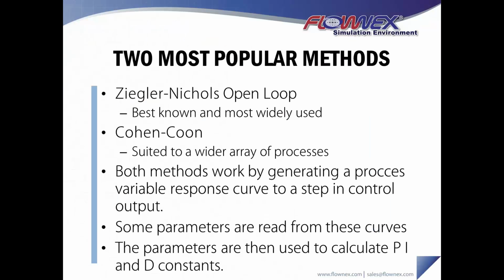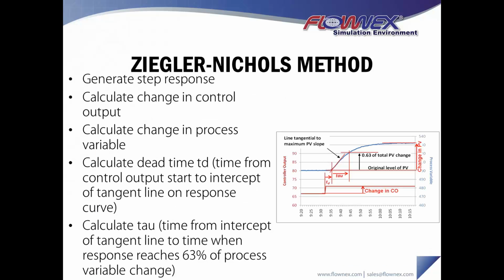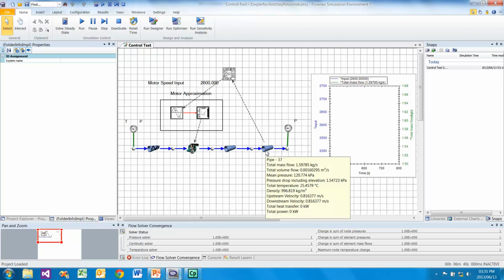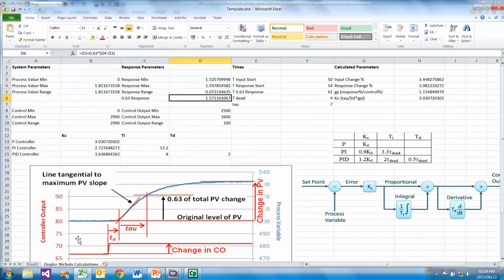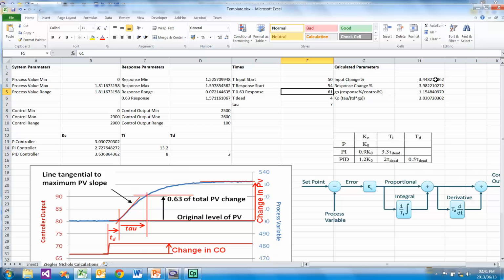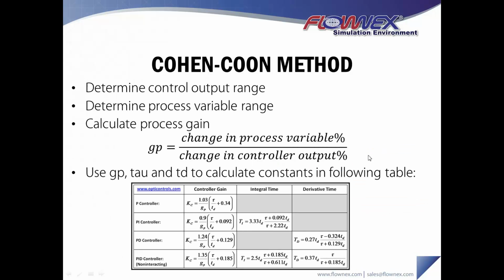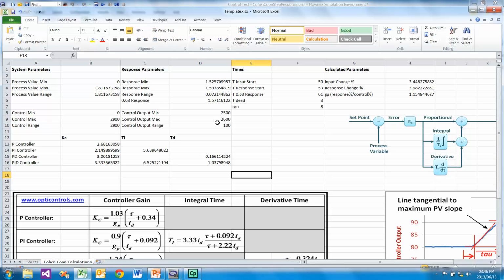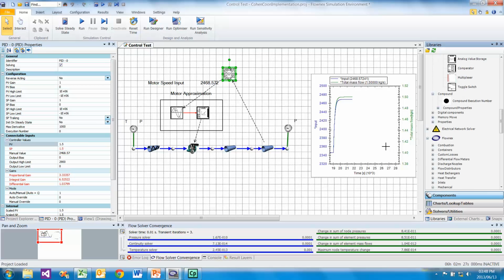PID Controller Tuning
Determining PID controller constants is described using two of the most commonly used methods. The Ziegler-Nichols open loop and Cohen-Coon methods are demonstrated using Flownex. The system is modeled in Flownex and a system step response is generated. The data from this response is sent to a report where the control constants are calculated. These constants are then tested using a PID controller from the control systems library in Flownex.